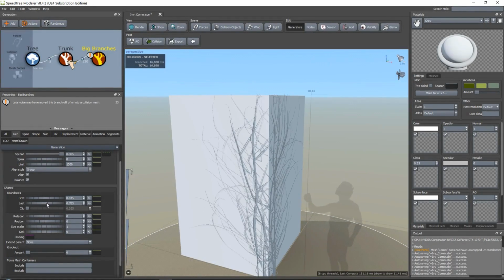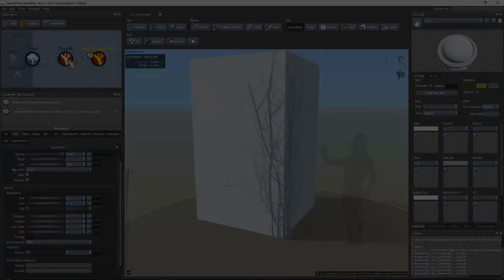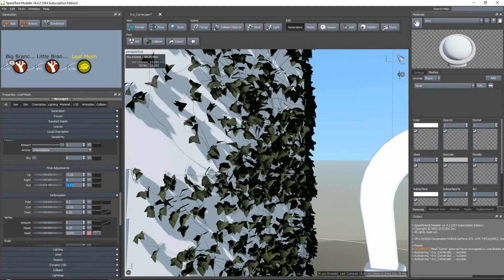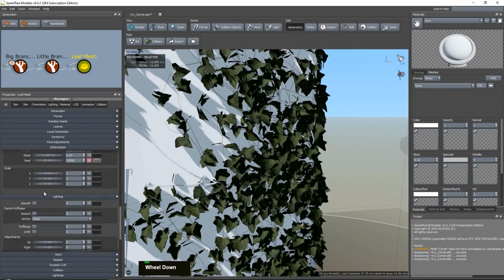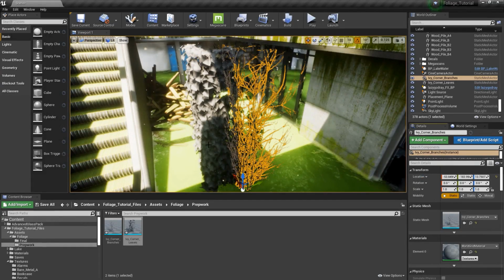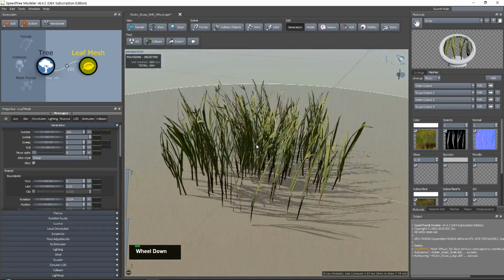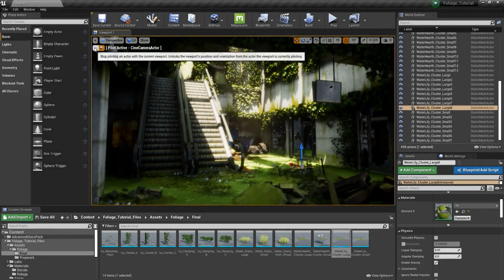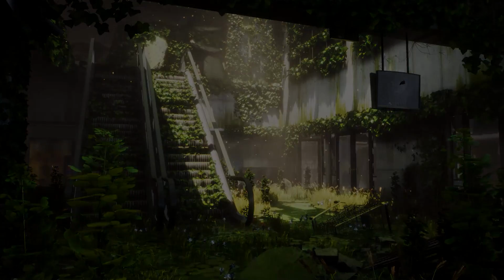Foliage for Game using SpeedTree | Trailer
We're very excited to present a FlippedNormals Exclusive covering a highly requested topic - Foliage for Games using SpeedTree